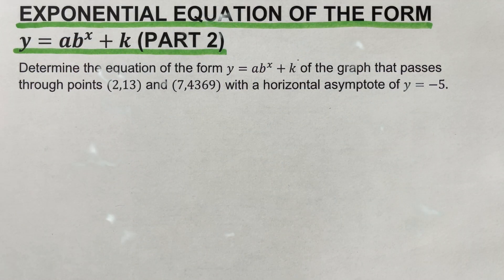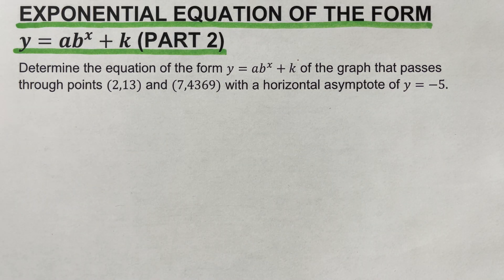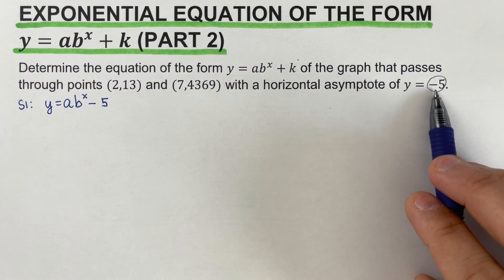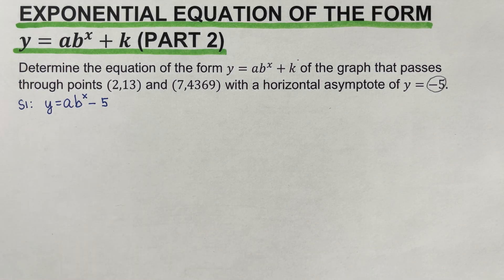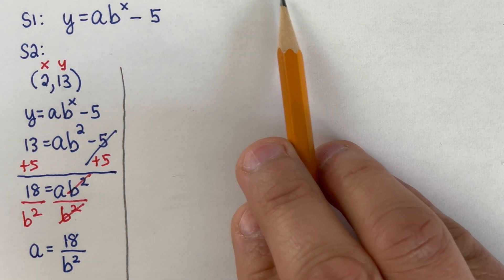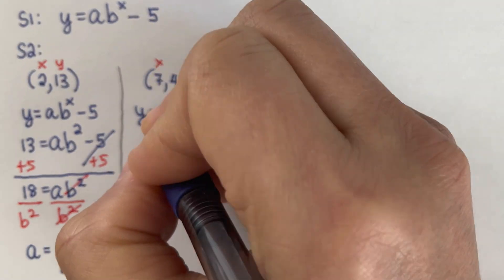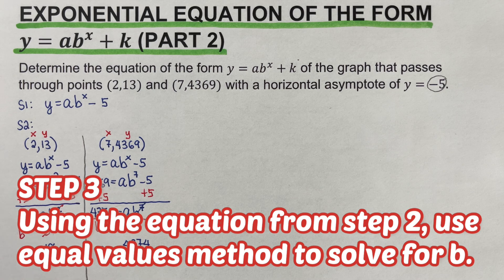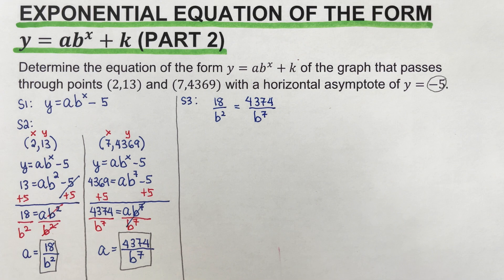Writing Exponential Equation of the Form y=ab^x + k (Part 2)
This video will show how to write an exponential equation of the form y=ab^x +k.  This part requires logarithm in determining the exponential equation.